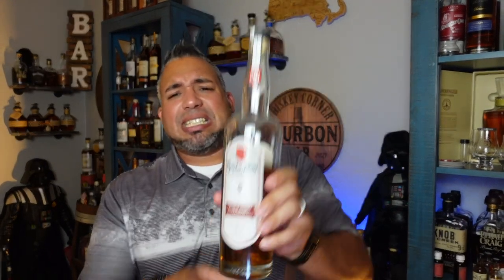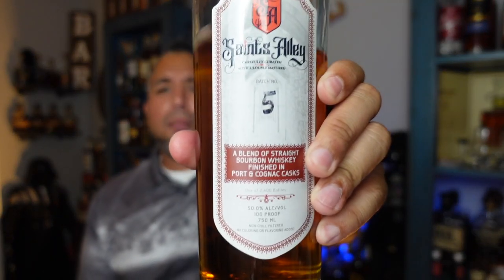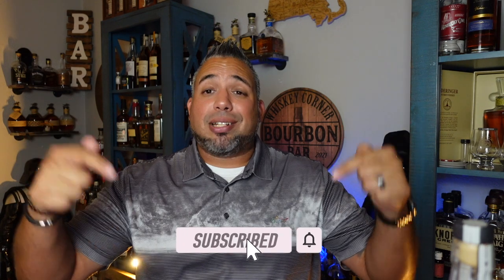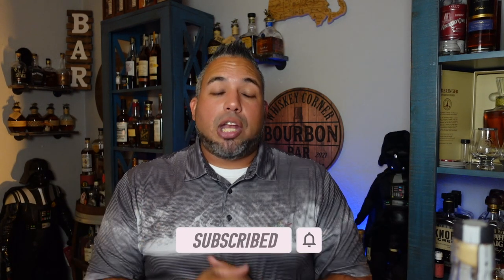Saint's Alley Port & Cognac Cask Bourbon Review *** How Good Is This Finished Bourbon?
Today we will taste and review Saint's Alley Port & Cognac Cask Bourbon.